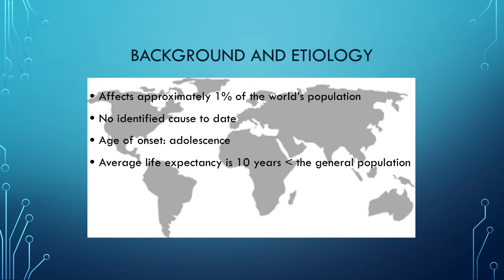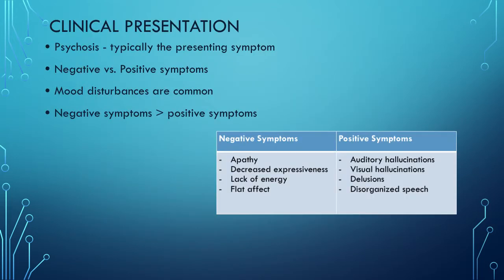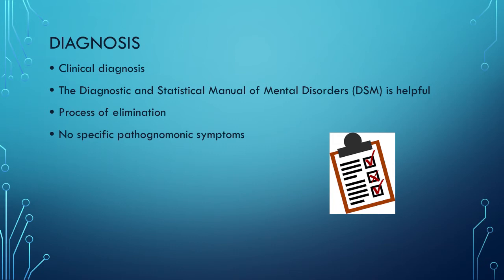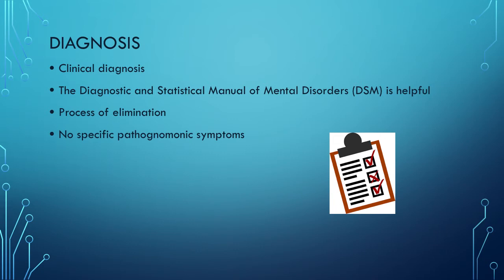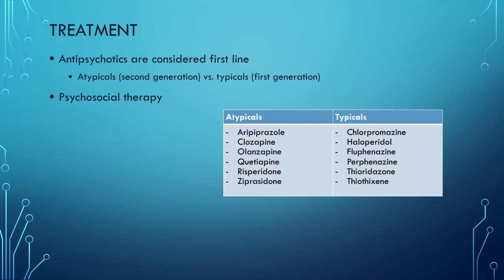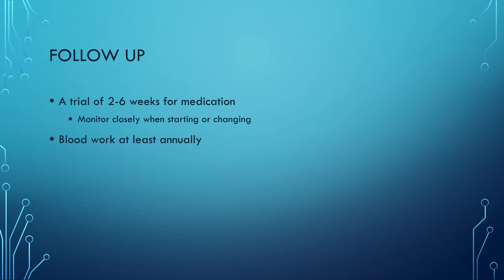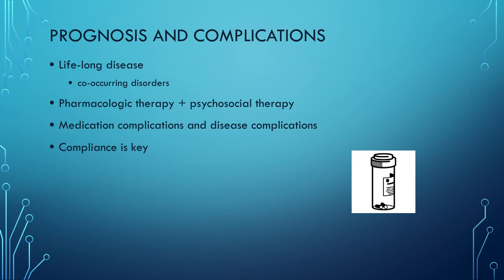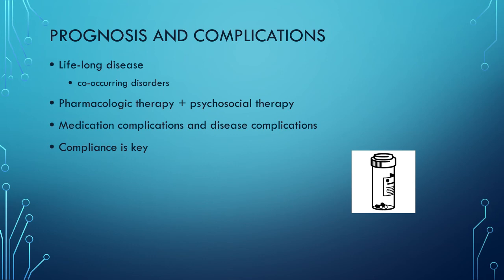Schizophrenia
Hello! Here is a brief presentation on schizophrenia.  Hope it was helpful!